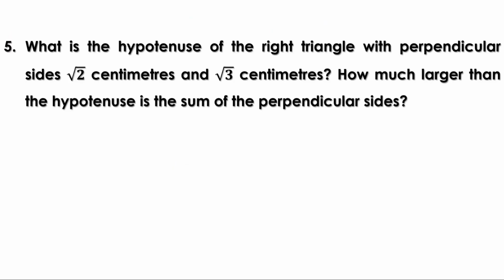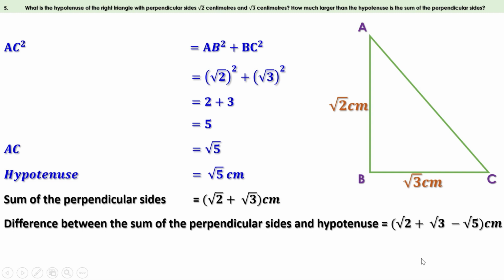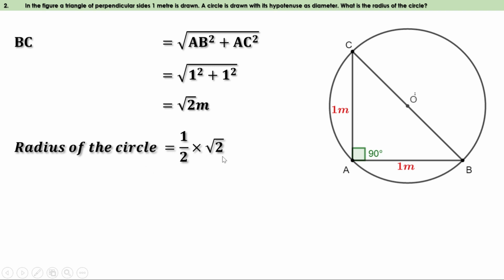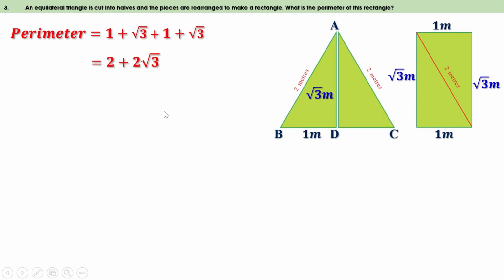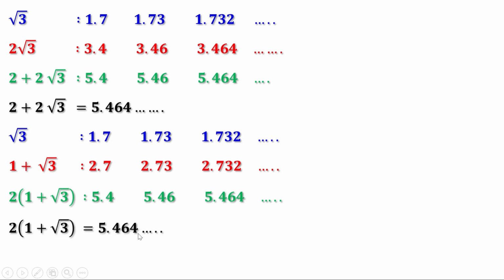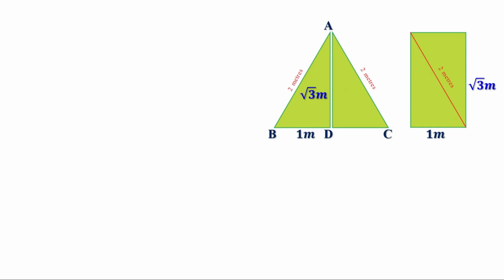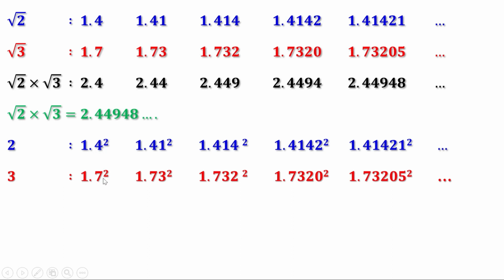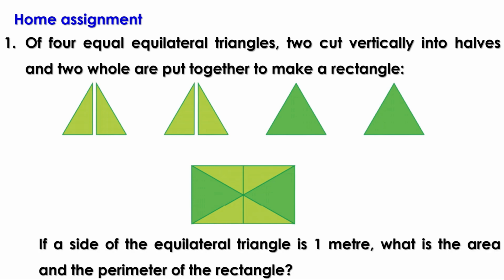Class 9 Maths Chapter 4 | New Numbers | Kerala Syllabus | SCERT | 9th Maths Chapter 4 Part 5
9th Class Maths Kerala State Syllabus
English Medium